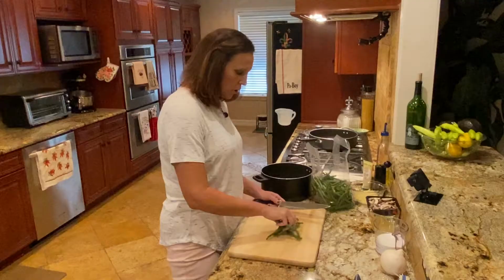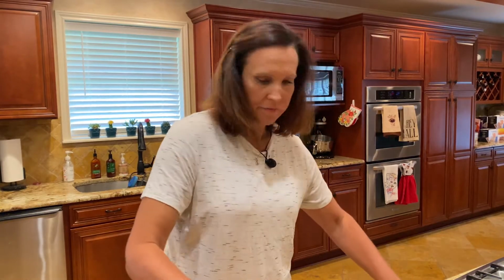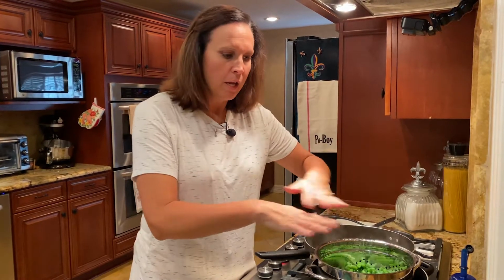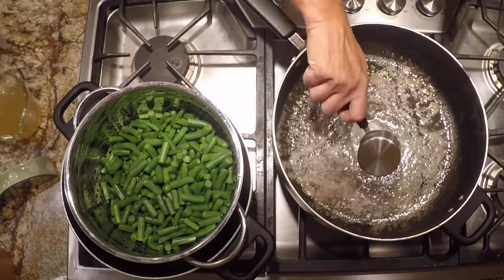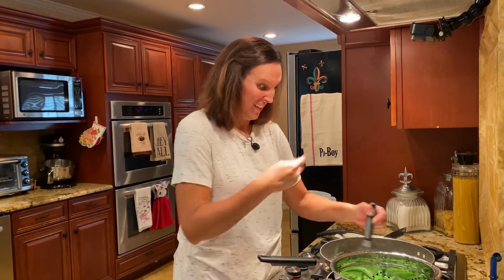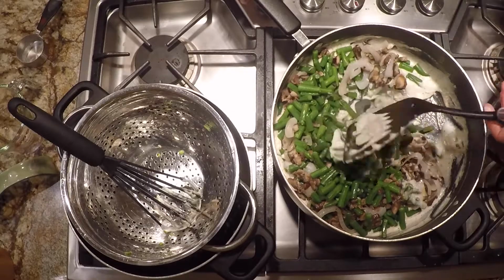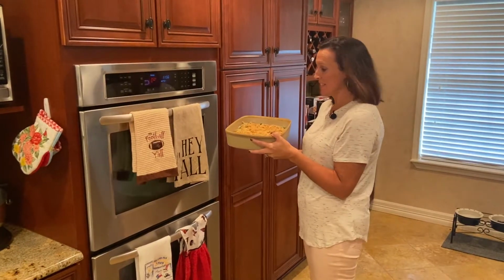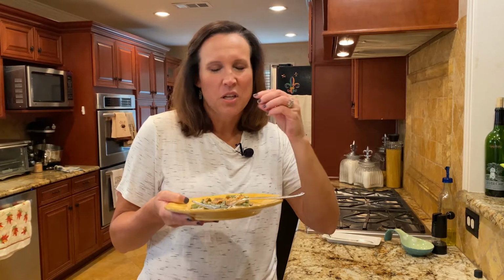Fresh Green Bean Casserole Recipe from Scratch